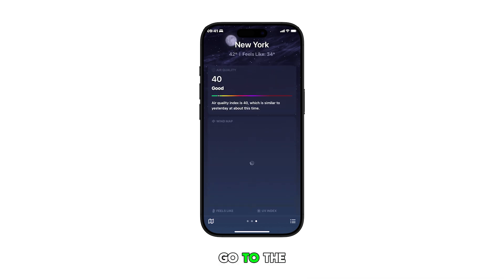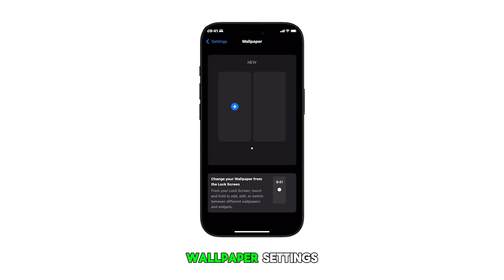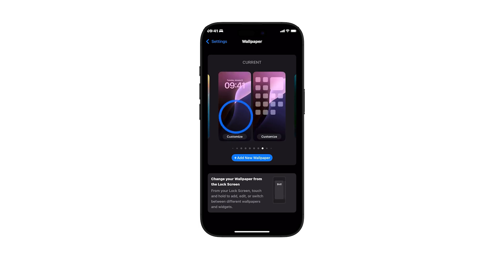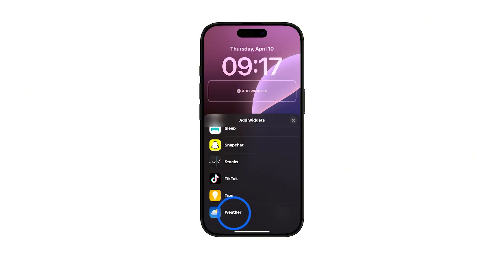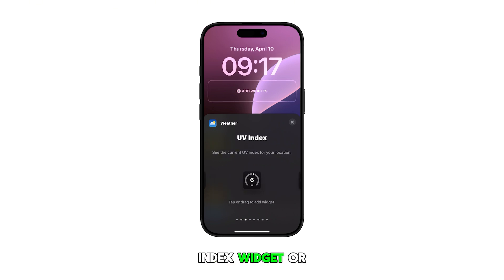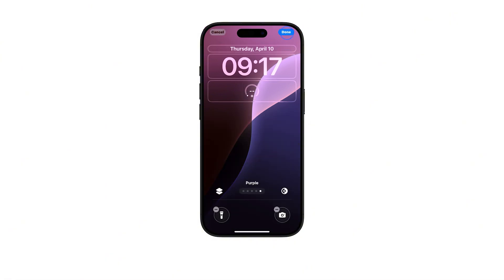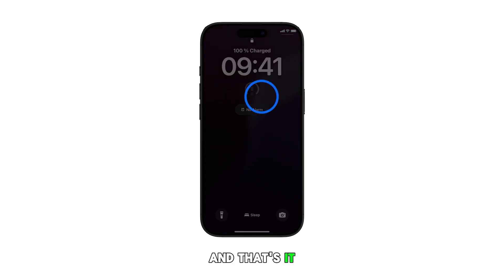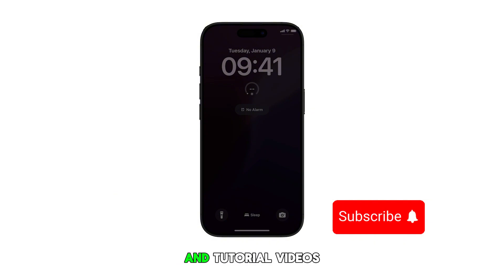How to Add UV Index Weather Widget to the Lock Screen on iPhone 16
Stay sun-safe with your iPhone 16 by adding a handy UV index weather widget right to your lock screen! This quick tutorial shows you the simple steps to access your iPhone's Settings, navigate to Wallpaper customization, and select the Weather widget to display the UV index.

Watch now to personalize your lock screen for both convenience and health awareness.